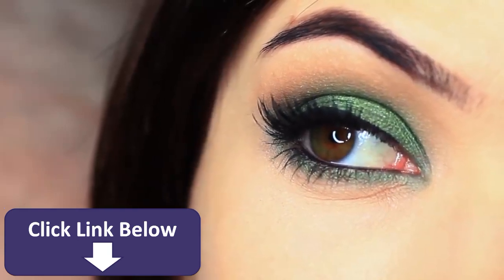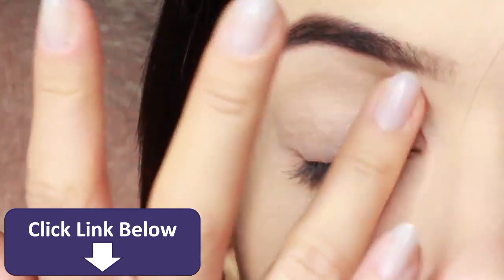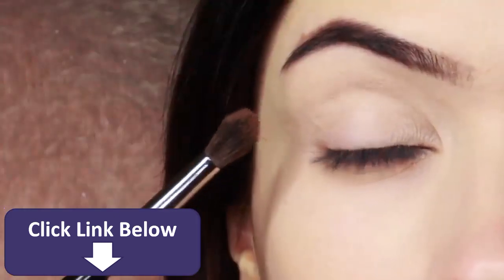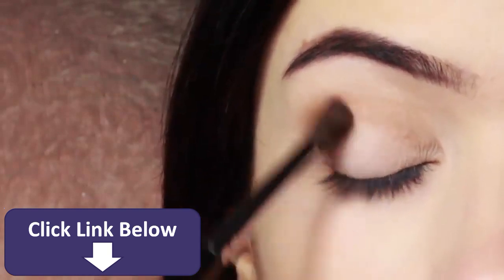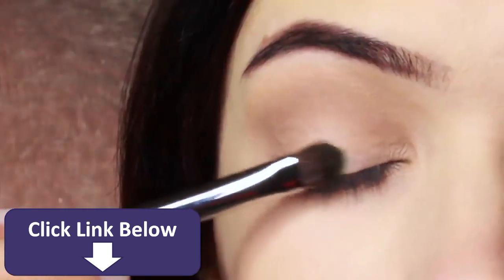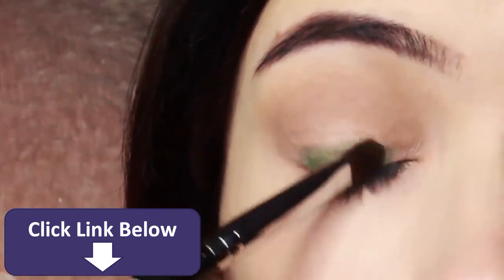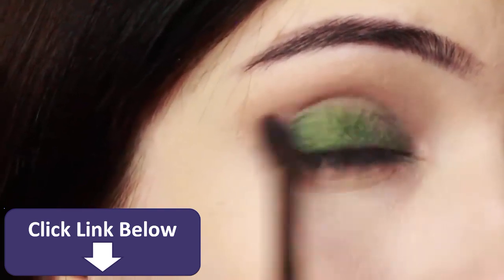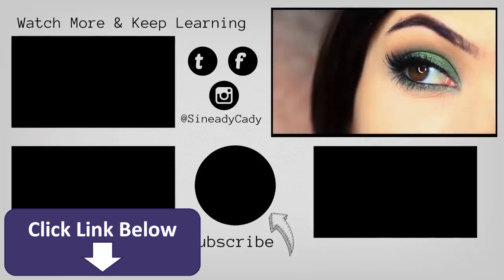Beginner Eye Makeup Using One Matte and One Metallic How To Apply Eyeshadow TheMakeupChair